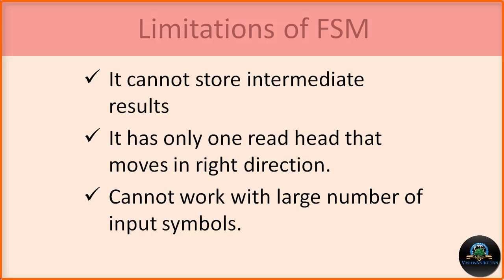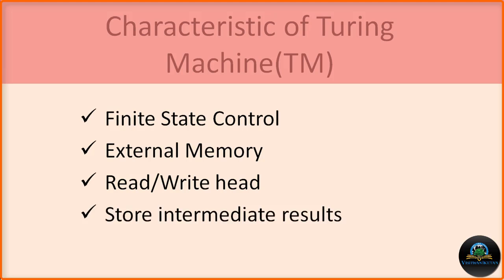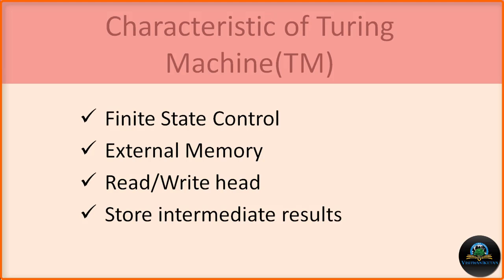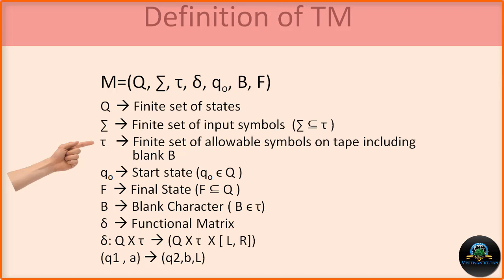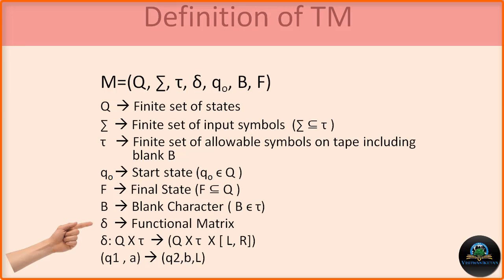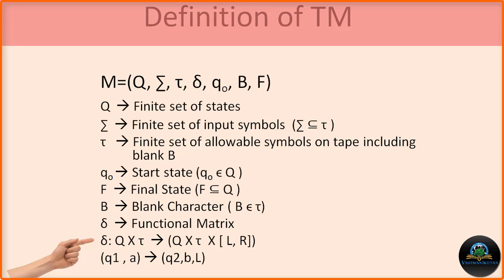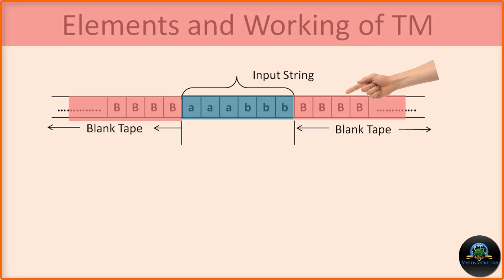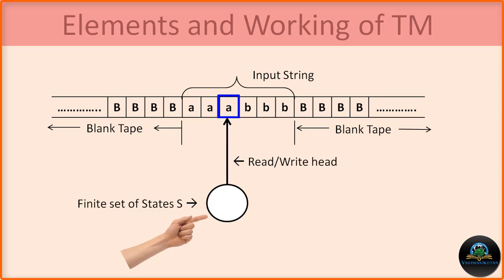TCS: Turing Machine-Introduction of Turing Machinr